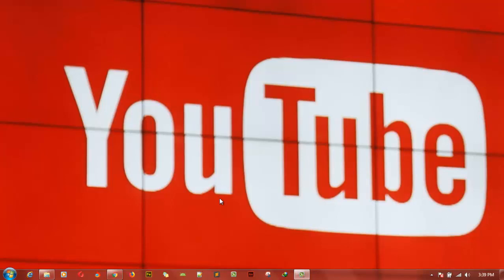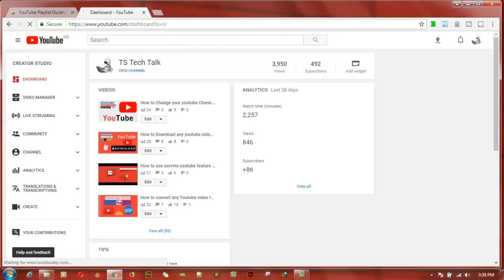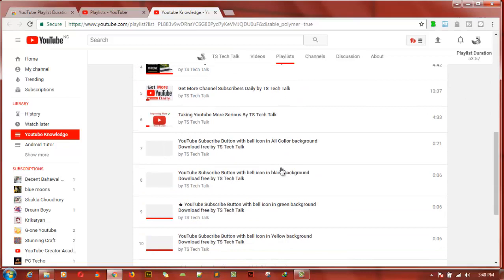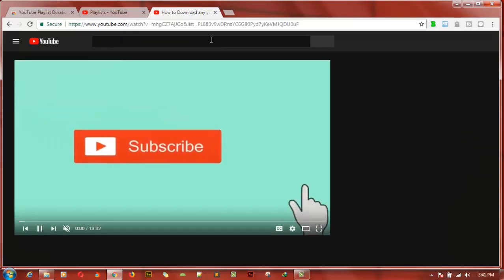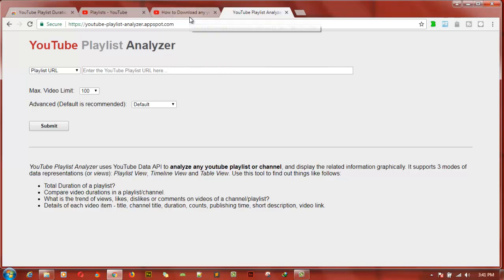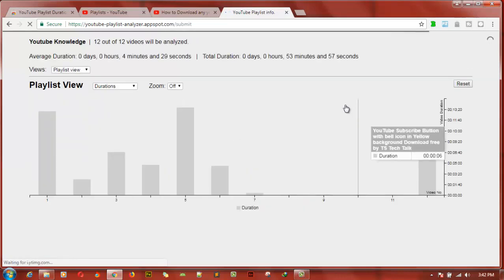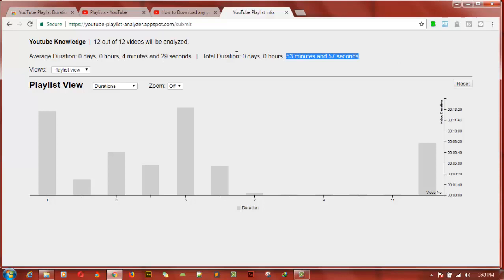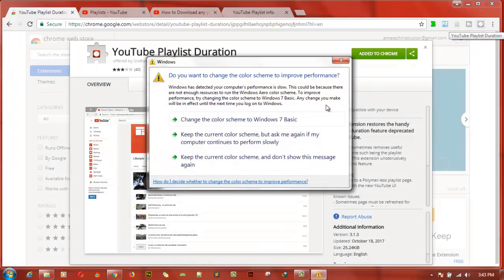How to Check Youtube playlist Duration using an Online App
Hello pals a friend asked me today to check What the duration of my video was to know how many minutes or hours it was then i went to my channel to find and unfortunatly is not there, so i have to do some research then found out that this featured has been removed by youtube so i found a way to do this and decided to help others to know it too.

How to Check Youtube playlist Duration

YouTube Playlist Analyzer uses YouTube Data API to analyze any youtube playlist or channel, and display the related information graphically. It supports 3 modes of data representations (or views):
Playlist View, Timeline View and Table View. Use this tool to find out things like follows:

- Compare video durations in a playlist/channel.
- What is the trend of views, likes, dislikes or comments on videos of a channel/playlist?
- Details of each video item - title, channel title, duration, counts, publishing time, short description, video link.

My name is Trust Stanly for TS Tech Talk